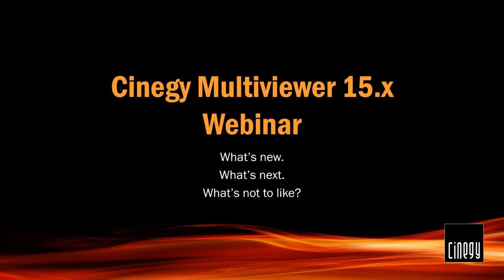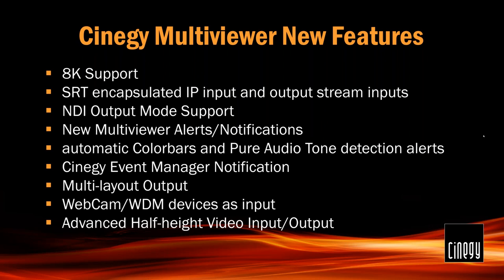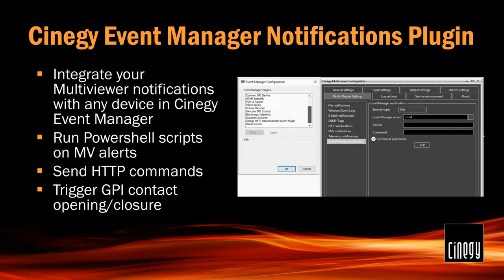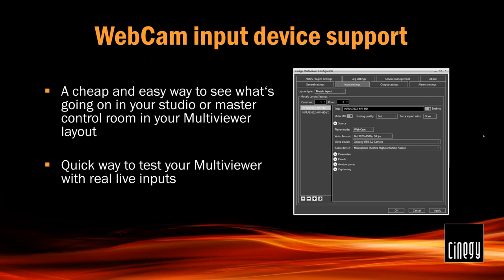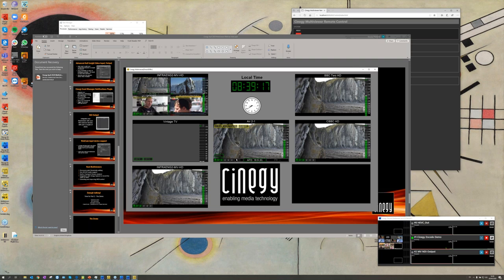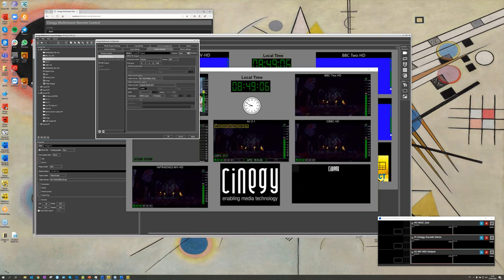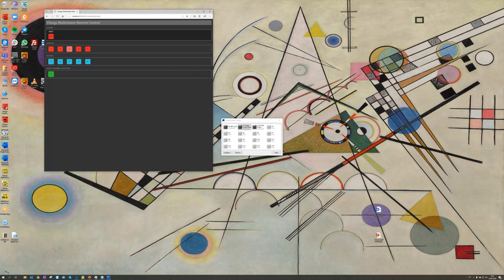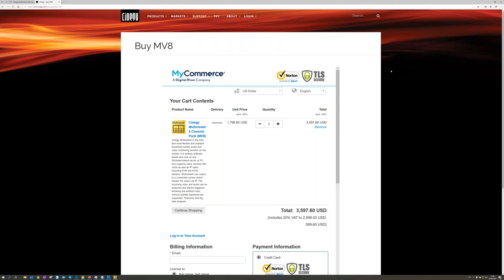Cinegy Multiviewer Webinar (in English)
Cinegy Multiviewer is the most flexible Multiviewer ever, great for remote monitoring applications.

Streams from satellites, camera feeds, playout devices and other local or remote sources all need to be monitored. Cinegy Multiviewer displays these signals before analyzing them and raising alerts for any detected signal problems. Running as a service operating on commodity IT equipment, video streams can be received over IP/NDI via Ethernet, SRT encapsulated IP input and output stream inputs or using standard SDI cards.

Following the recent release of the latest version of Multiviewer 15, this webinar will give you an update of the product and an overview of the new features which we are already shipping such as:

• 8K Support
• SRT encapsulated IP input and output stream inputs
• NDI Output mode support
• Cinegy Encode as an SDI output option

Plus more..

We hope you enjoy this recording of our webinar which went live on 28th April 2020.